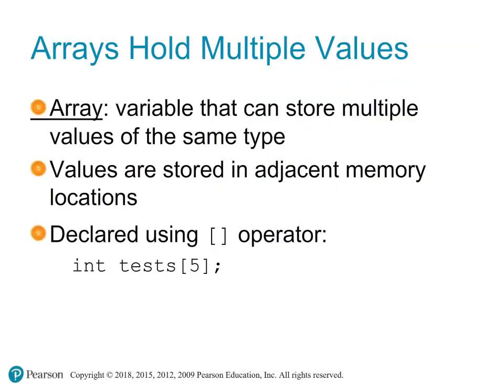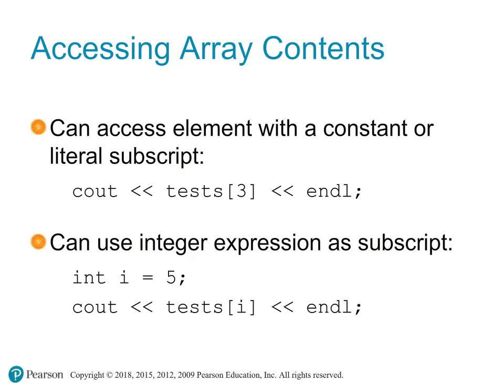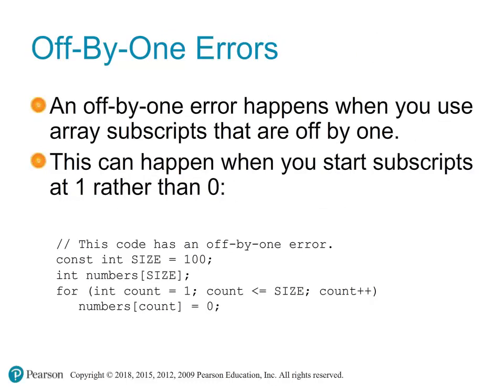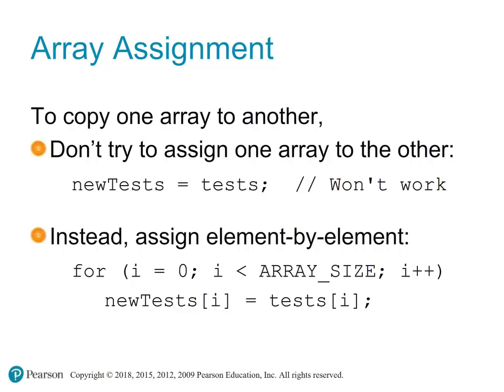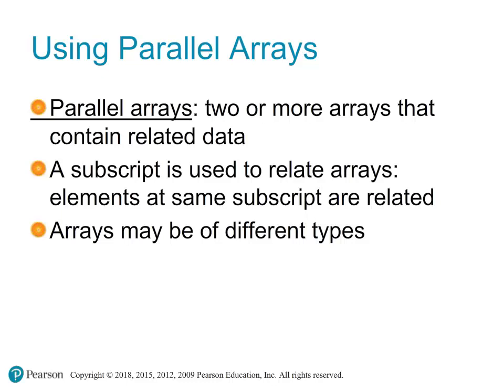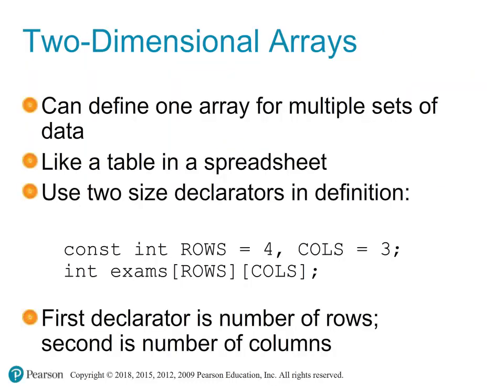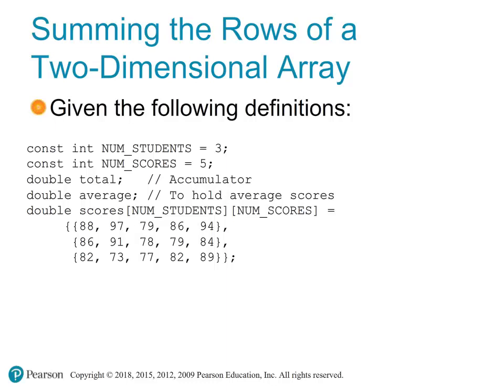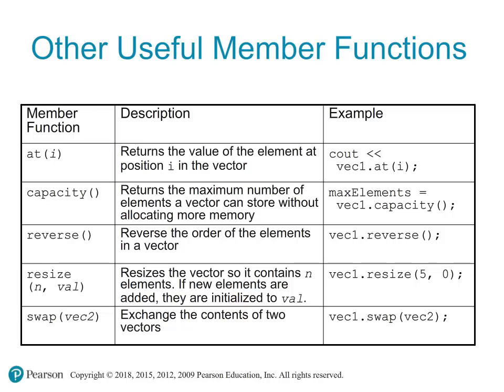Troy CS2250 Chapter 07